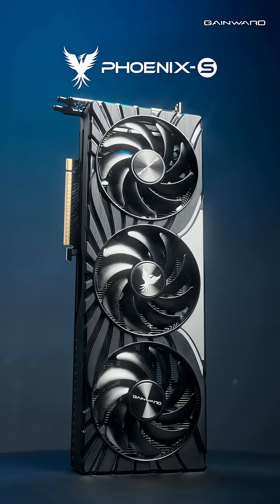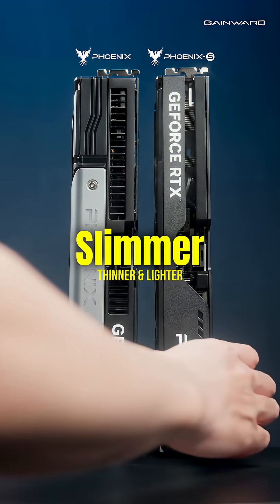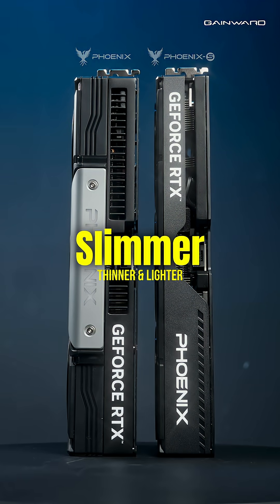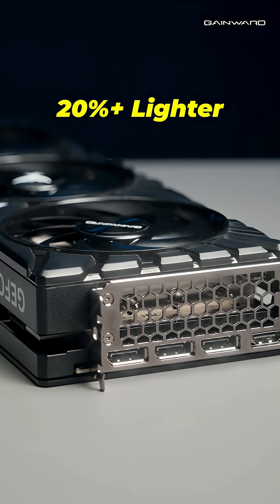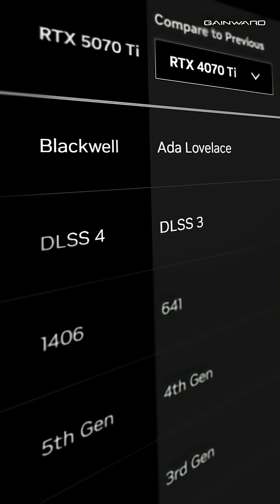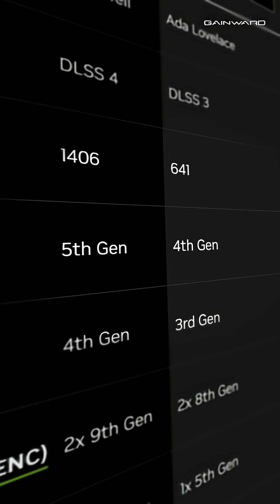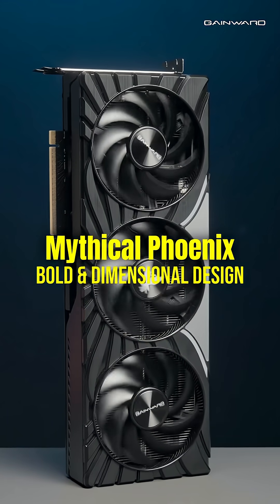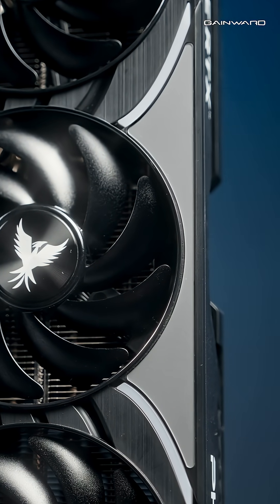Gainward | GeForce RTX 5070 & 5070 Ti Phoenix-S | GPU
The Gainward GeForce RTX 5070 Ti and RTX 5070 "Phoenix-S" feature an optimized, more streamlined design for greater PC build flexibility.

📍 20% lighter than the original Phoenix
📍 Compact 2-slot design